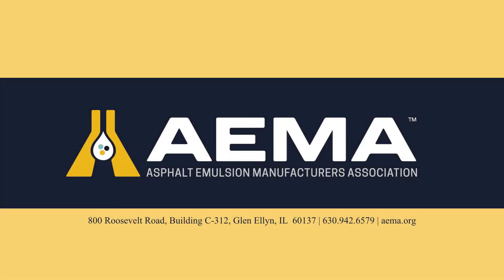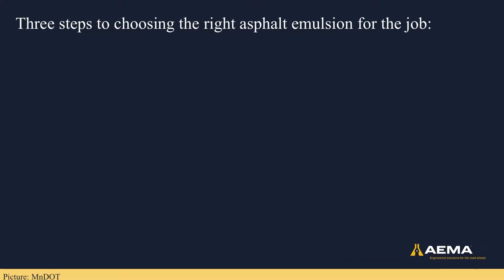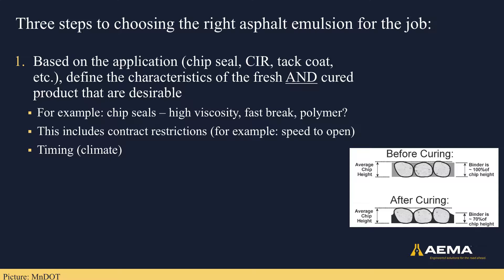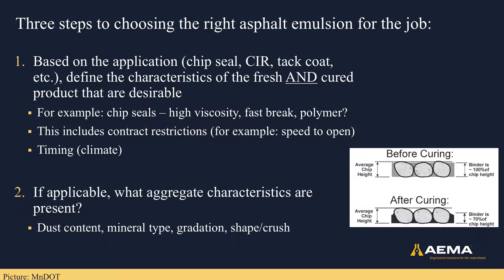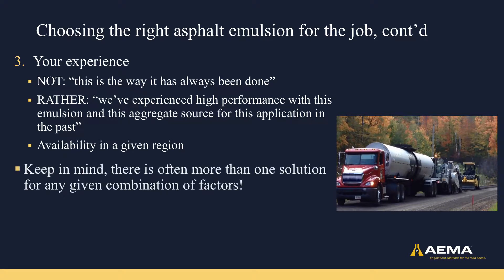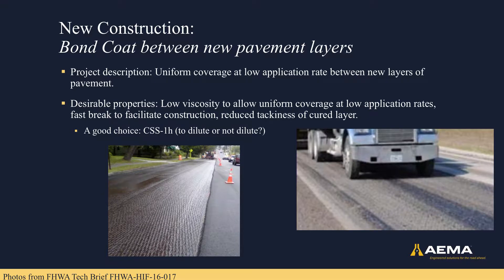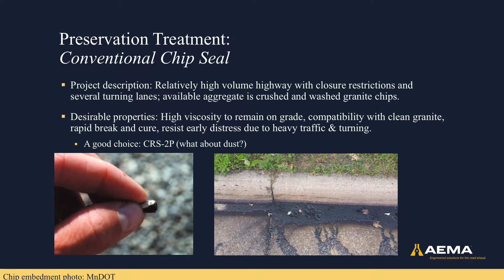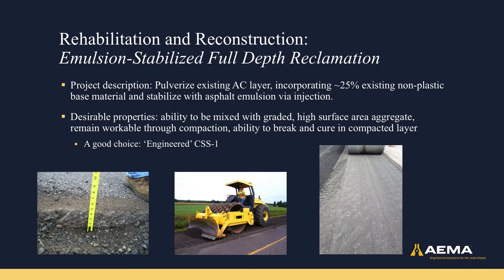Choosing the Right Asphalt Emulsion for the Job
Choosing the right asphalt emulsion for a given project does not have to be complicated. Asphalt emulsions are truly tools, and by pairing project requirements, expectations, and contractor experience with critical emulsion properties, you can best select the right emulsion, for the right road, at the right time.